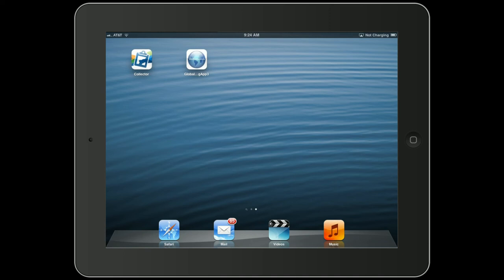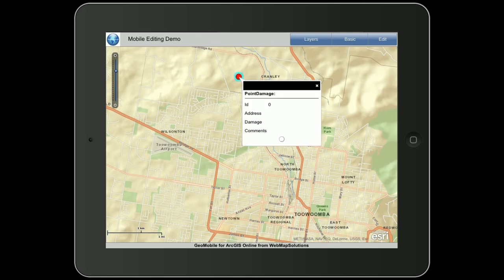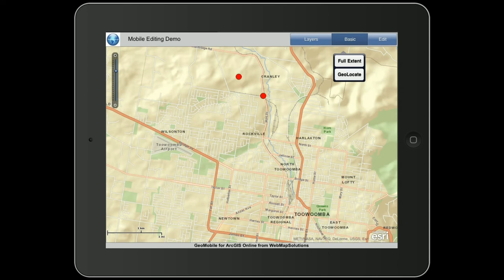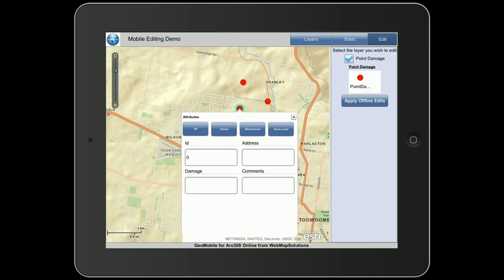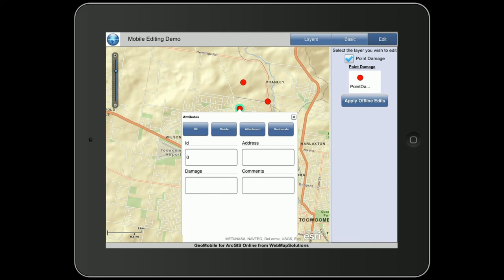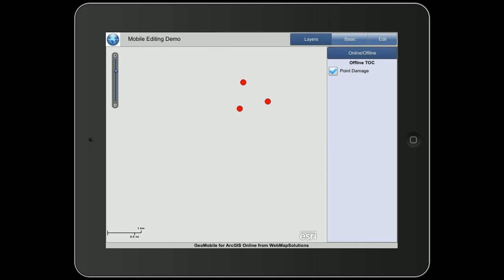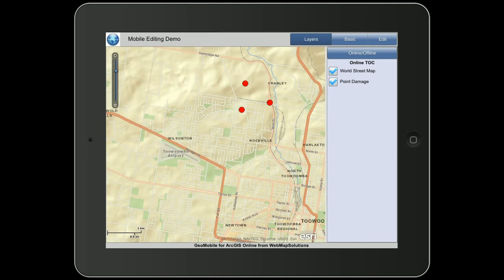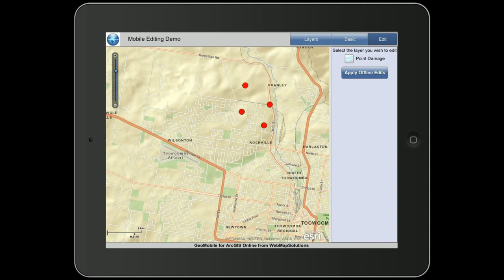Mobile Online/Offline Collector App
A demo of the ArcGIS Online Mobile connected and disconnected data collection app